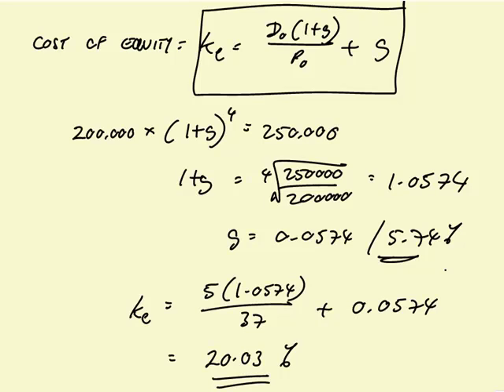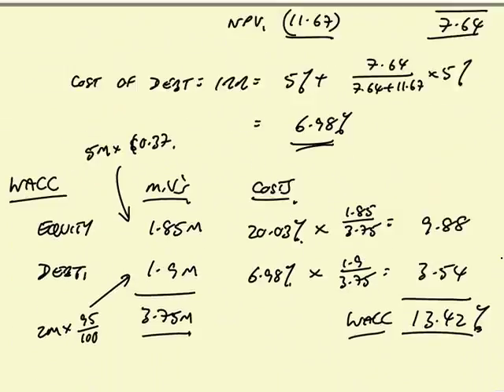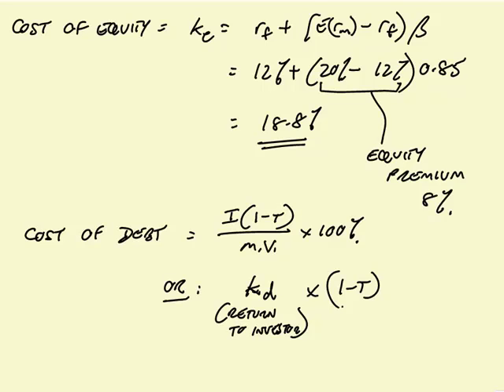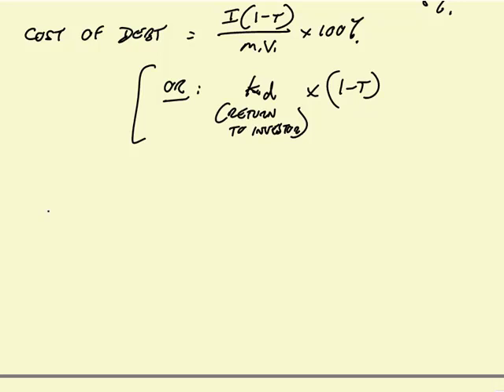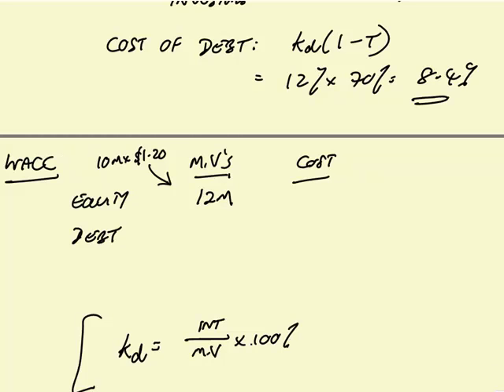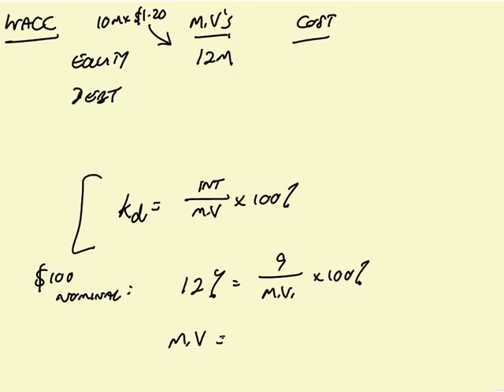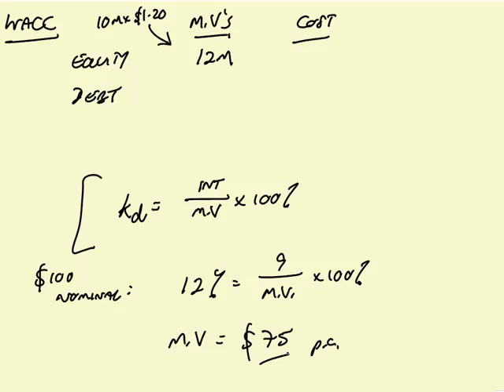ACCA P4 Revision lecture Capital Asset Pricing Model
Free lectures for the ACCA P4 Advanced Financial Management